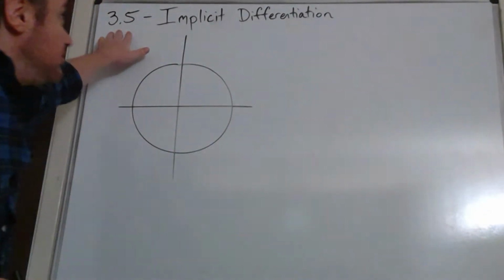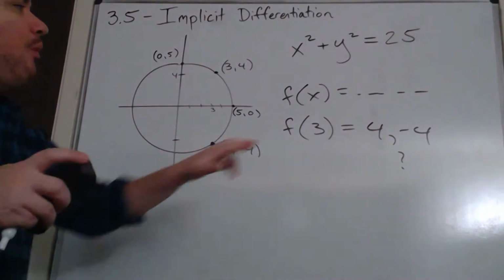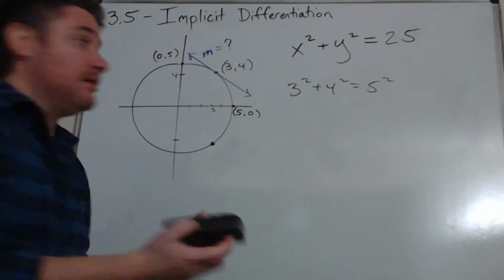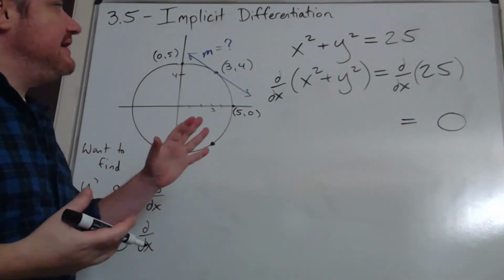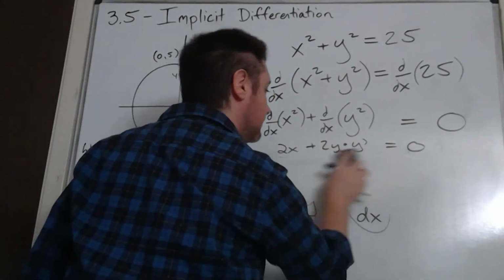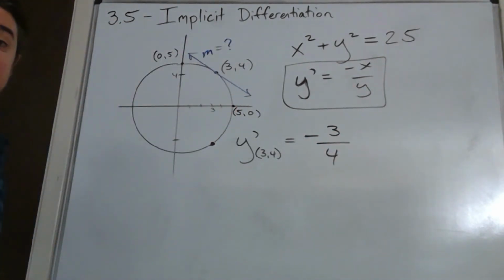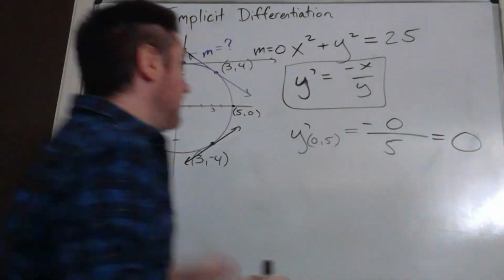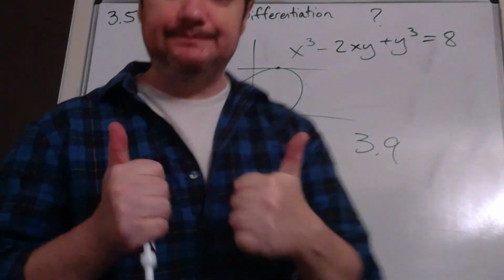3 5 Implicit Differentiation